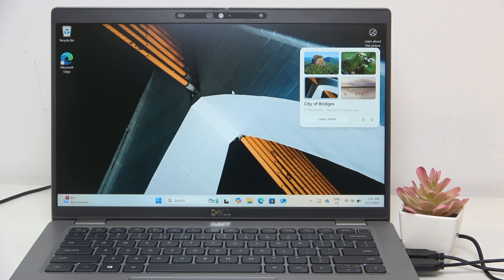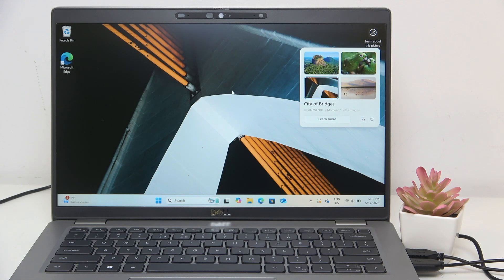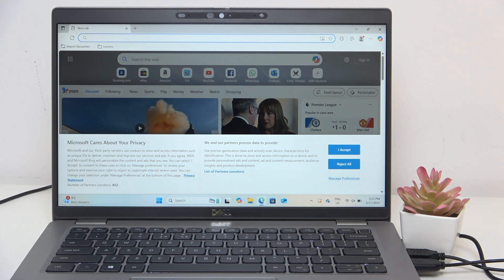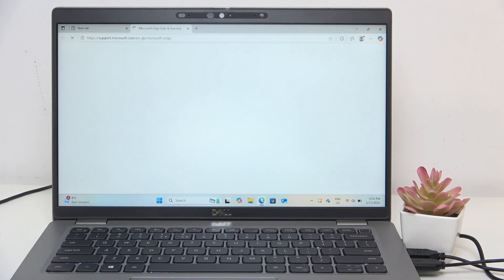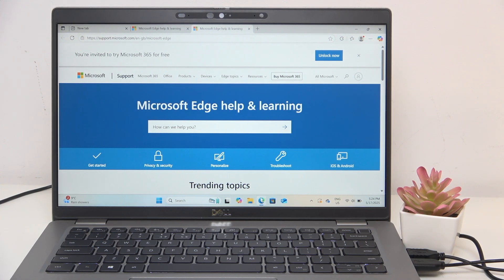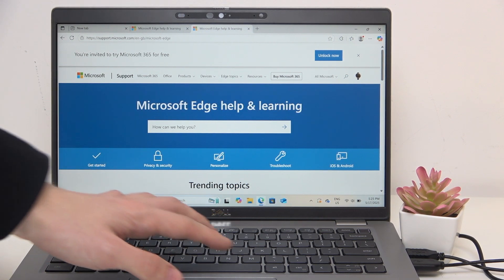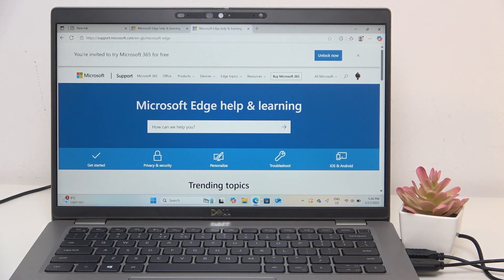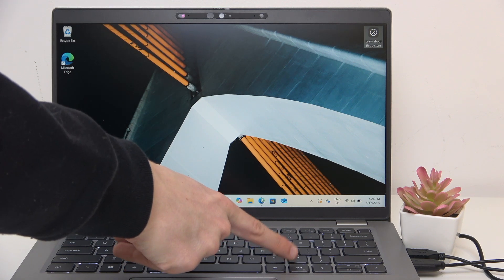DELL Latitude 5420 – How to Use Function Keys and FN Key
Learn how to use the function keys on your DELL Latitude 5420 laptop, including how to switch between primary and secondary functions using the FN key. In this video, we explain what each F key does, how to change the default behavior of the function keys, and how to use special actions like muting audio, adjusting brightness, enabling keyboard backlight, and more. Whether you want to use F1 for help, F11 for full screen, or access volume and projection controls, this guide will help you get the most out of your DELL Latitude 5420 keyboard. We also cover how to use the FN + Escape shortcut to toggle FN Lock, and how to use additional keys like Print Screen, Home, End, Page Up, and Page Down. Perfect for anyone looking to understand the function keys and shortcuts on their DELL Latitude 5420.

How to use function keys on DELL Latitude 5420?
How to switch FN key behavior on DELL Latitude 5420?
How to enable or disable FN Lock on DELL Latitude 5420?

0:00 Introduction to function keys on DELL Latitude 5420
0:20 Understanding primary and secondary functions
0:50 How function keys work in different apps
1:30 Using FN key and switching FN Lock
2:10 Overview of special action keys (mute, volume, brightness, etc.)
3:00 Using Print Screen, Home, End, Page Up, Page Down
3:40 Summary and tips